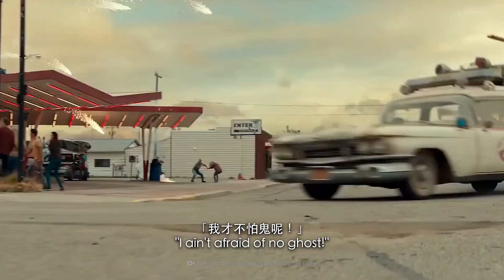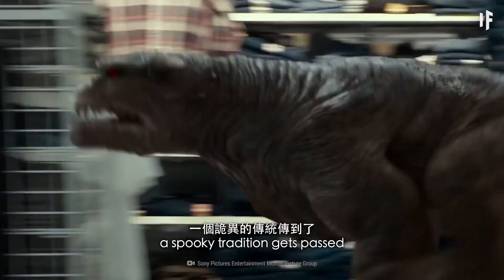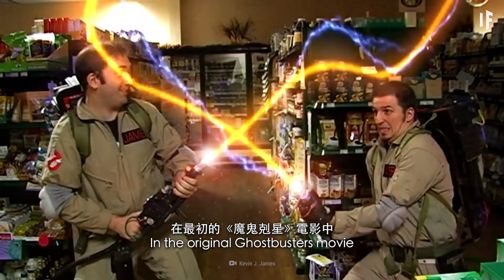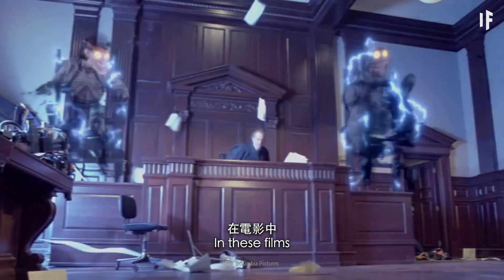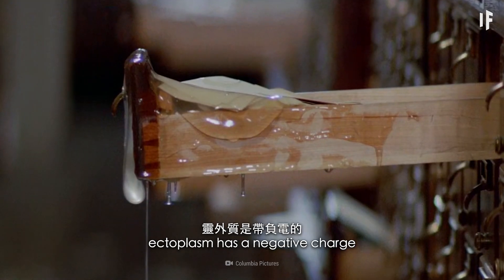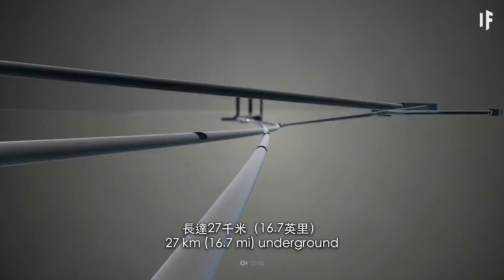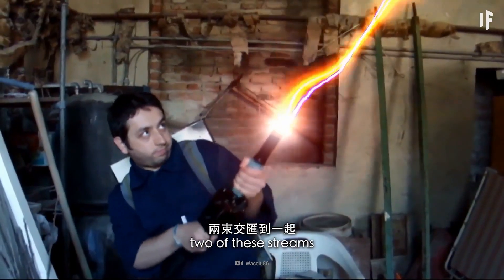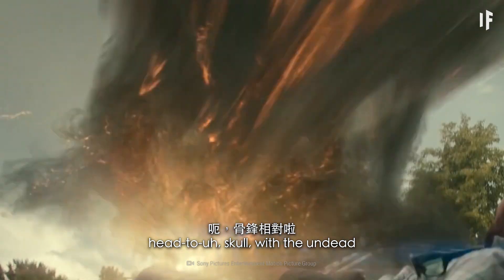如果你能像《魔鬼剋星》那樣捉鬼【雙語字幕】｜大膽科學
「我才不怕鬼呢！」
你當然不怕了。
你可是在《魔鬼剋星》的世界裡呢。
只要一跺腳，鬼魂就立刻消失不見。
那如果，你能在現實中捉鬼，生活又會變成什麼樣呢？